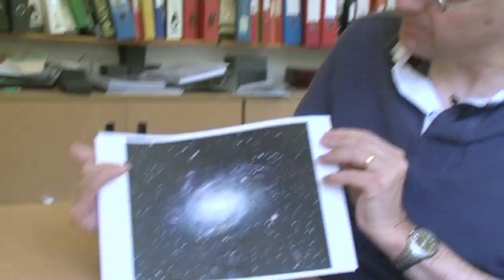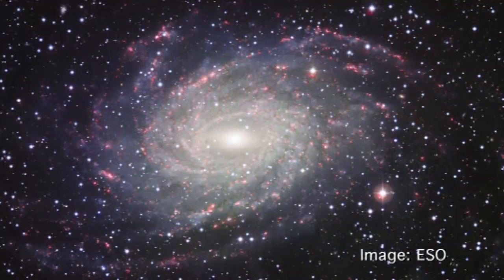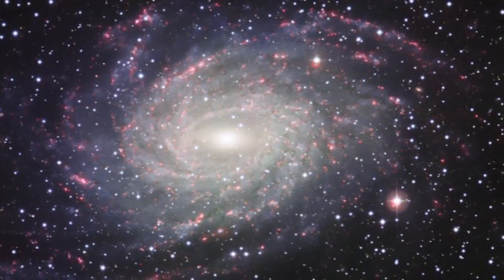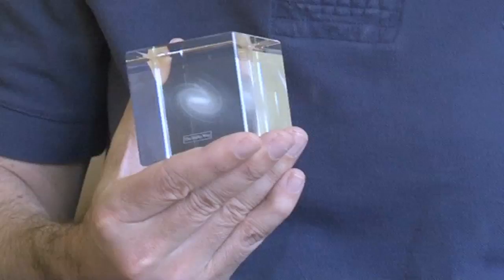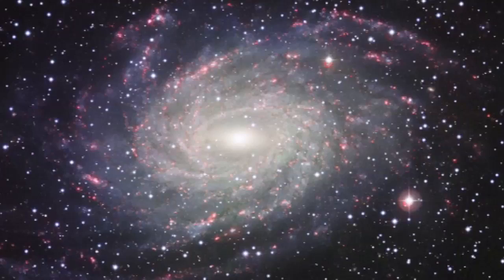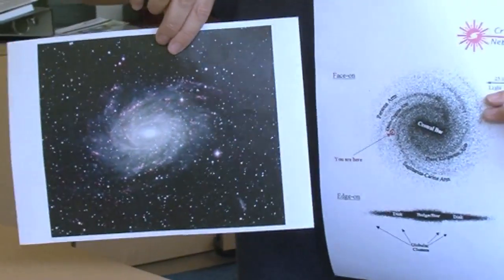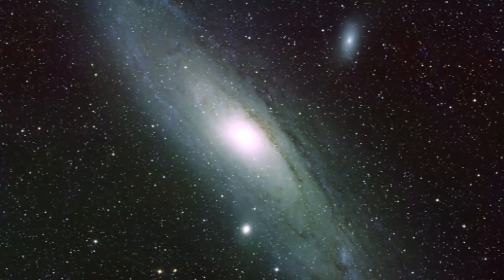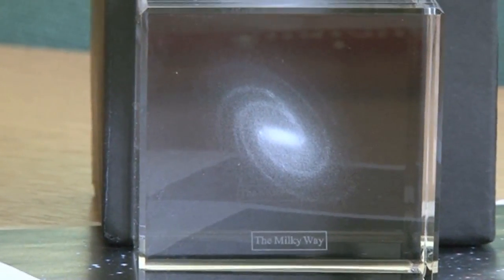Milky Way's Twin - Sixty Symbols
A galaxy dubbed NGC 6744 is being hailed at the Milky Way's galactic twin... Find out why?

In anticipation of people asking, more about Professor Merrifield's "sculptures" can be found --- And I'm at pains to point out The Professor did not ask me to mention the site... I asked him about the sculptures because it was a case of an astronomer's hobby (which I knew about) giving a personal perspective to this "news" about NGC 6744.

With Mike Merrifield